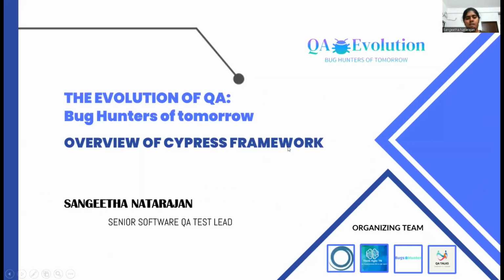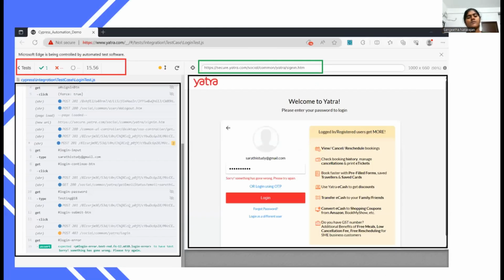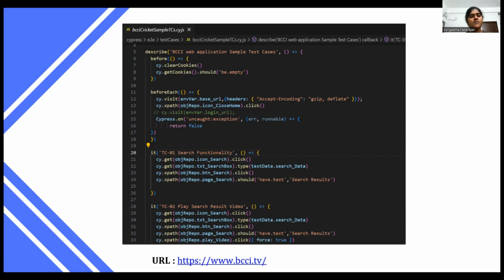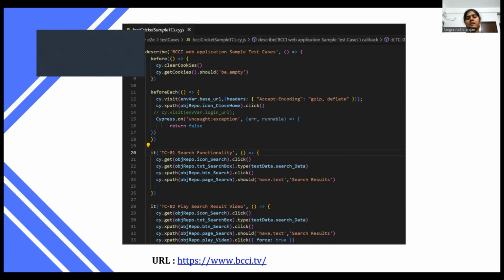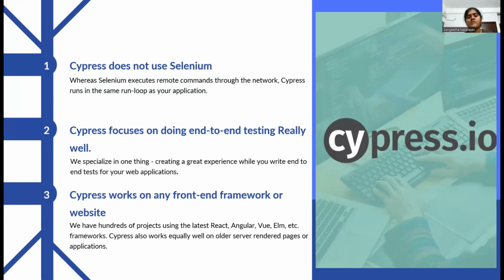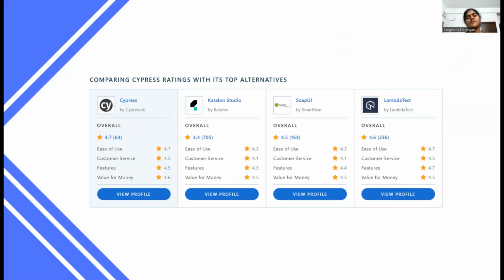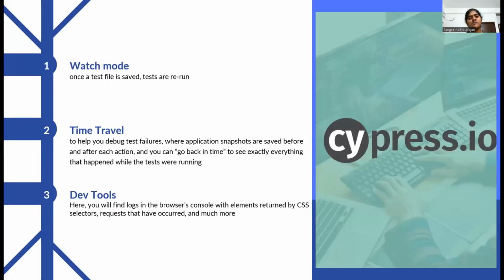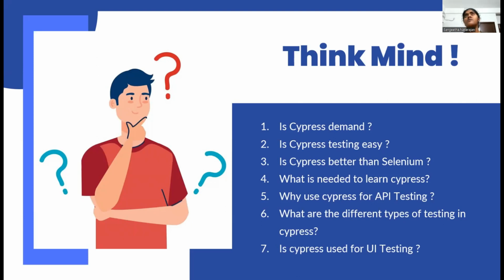Exploring Cypress Framework | Sangeetha Natarajan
🎥 Join Sangeetha Natarajan, Senior QA Test Lead, for an overview of Cypress, the next-gen front-end testing tool! Explore its unique features for modern web apps and its JavaScript-centric approach. 🌐🔍